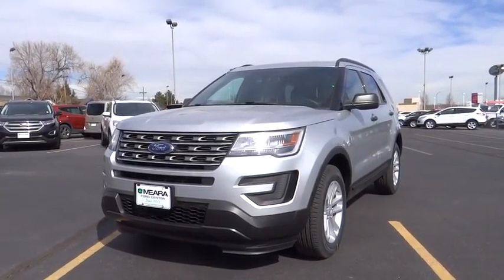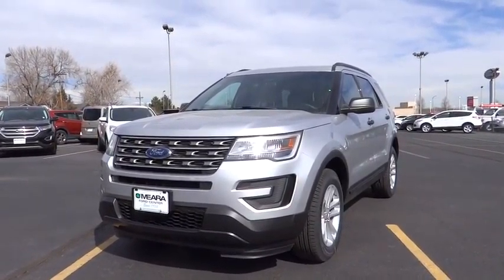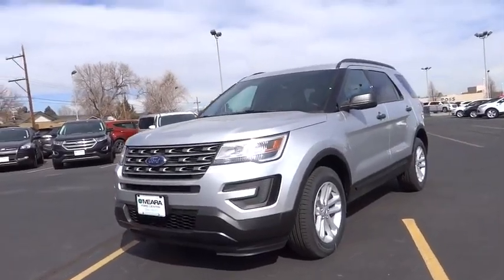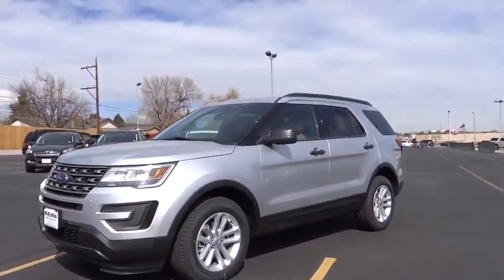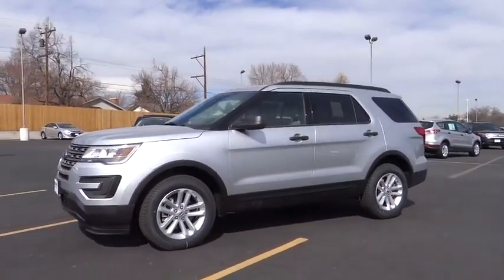2016 Ford Explorer Centennial CO, Littleton CO, Fort Collins CO, Greeley CO, Cheyenne WY GGC22225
2016 Ford Explorer
2016 Ford Explorer 4DR BASE 4WD - Stock#: GGC22225 - VIN#: 1FM5K8B85GGC22225

O'Meara Ford
400 W. 104th Ave.

Runs mint! New In Stock** You've been searching for that one-time deal, and I think I've hit the nail on the head with this generous Vehicle!! This admirable 4DR BASE 4WD, with its grippy 4WD, will handle anything mother nature decides to throw at you*** Safety equipment includes: ABS, Traction control, Curtain airbags, Passenger Airbag, Daytime running lights...Other features include: Bluetooth, Power locks, Power windows, Auto, Rear air conditioning...